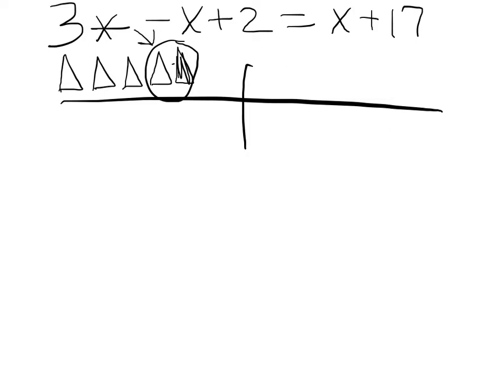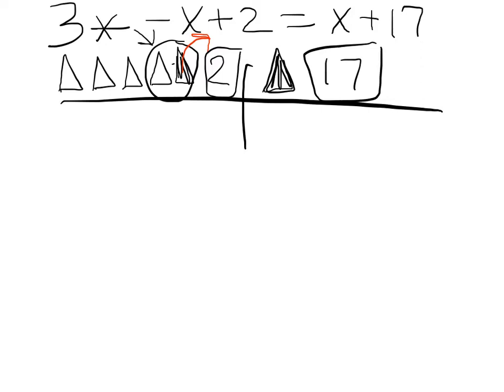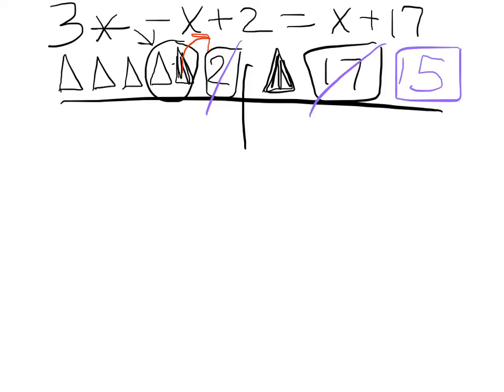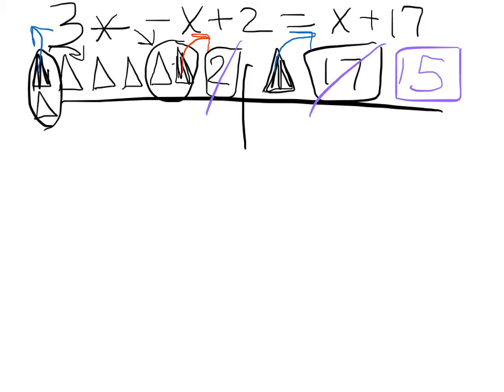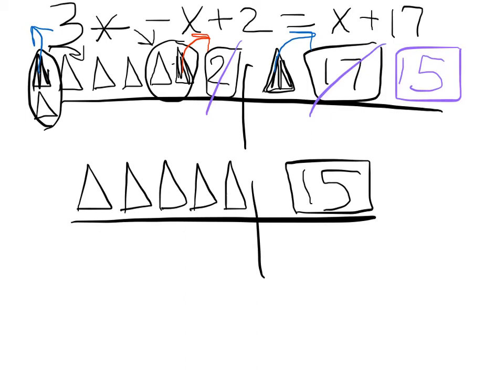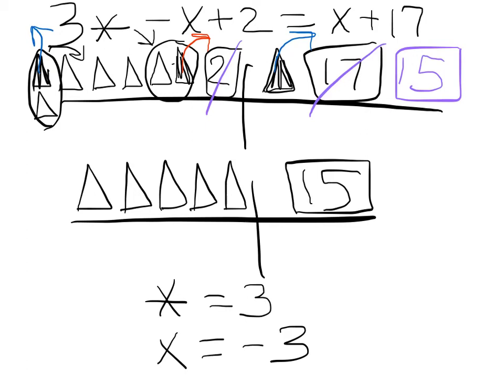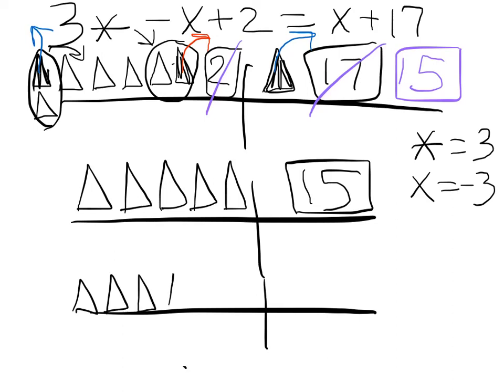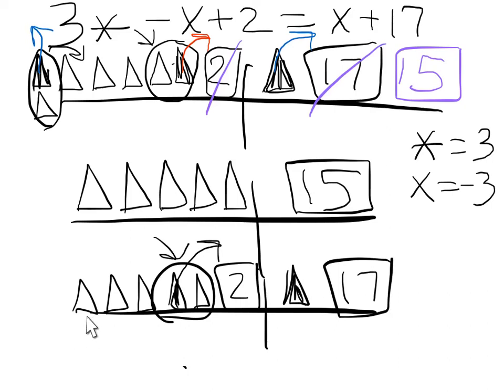Hands on Equations pictorial method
HOA Demo Review made with Explain Everything